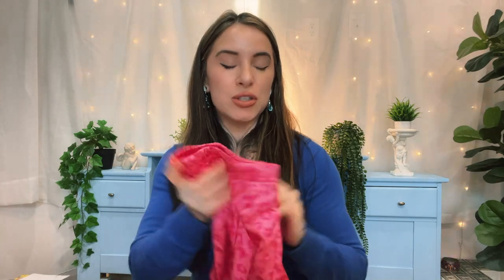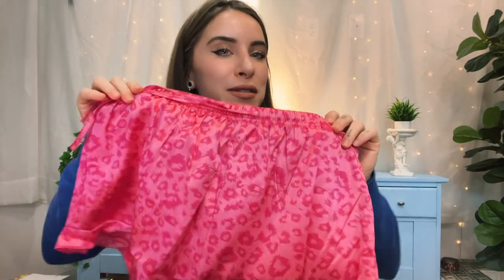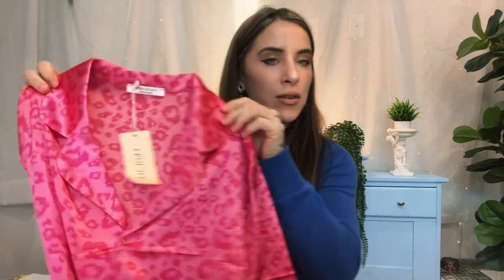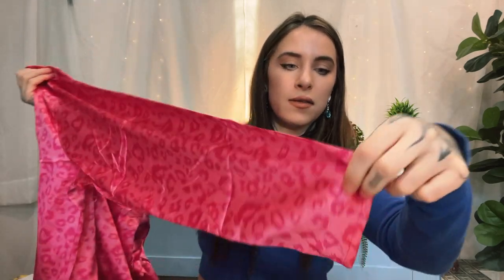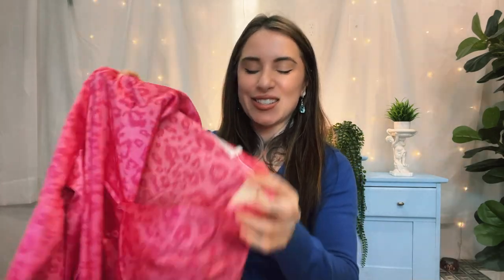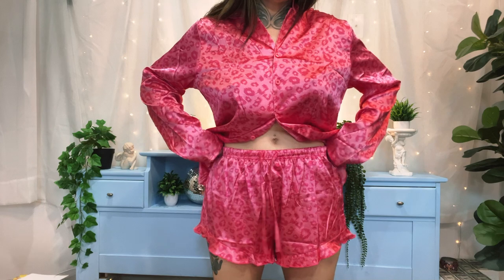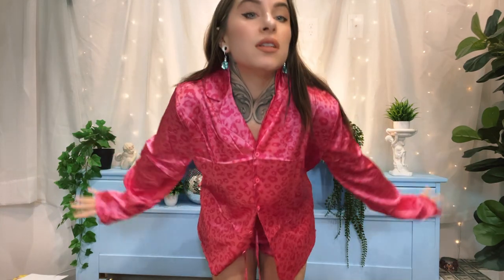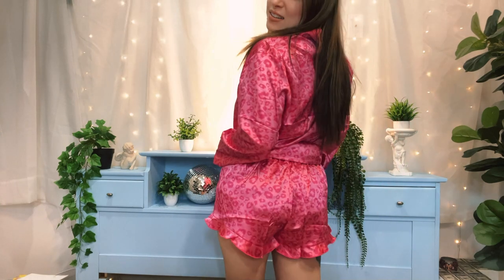Lisa Frank inspired PJs from amazon !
AlienOutfitters.com
BladesForBabes.com
HornyStoner.com